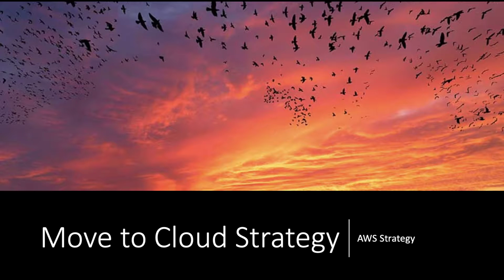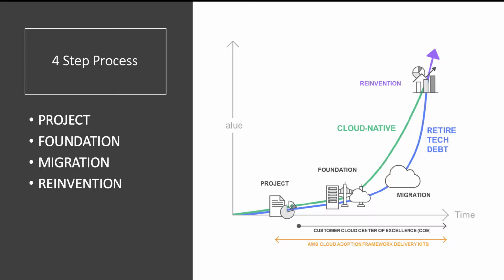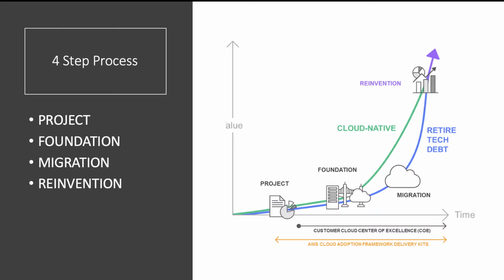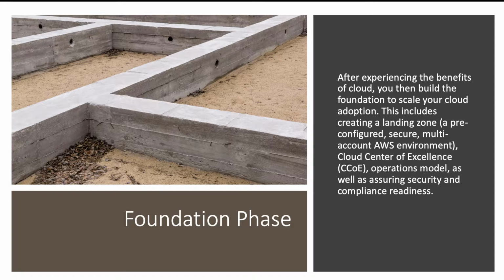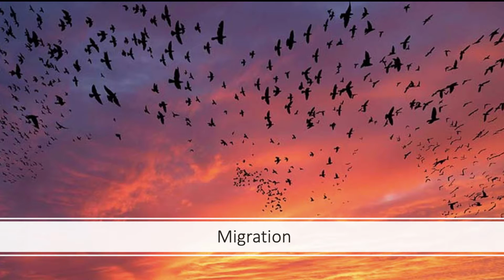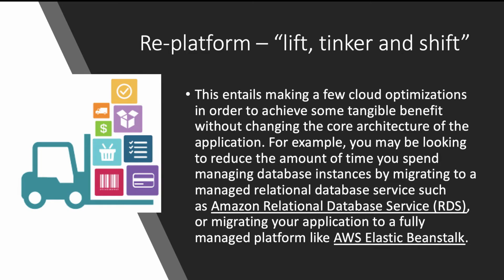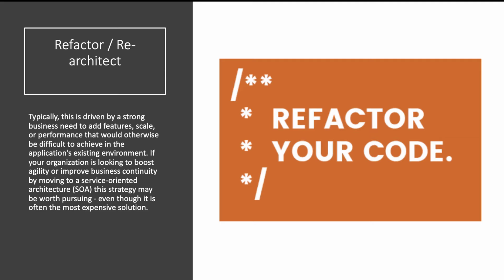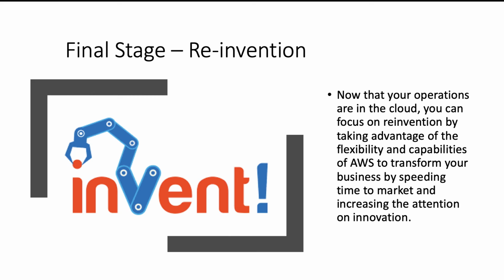MoveToTheCloudStagesAndStrategies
AWS move to the Cloud strategy.